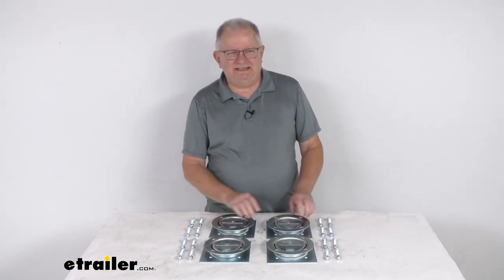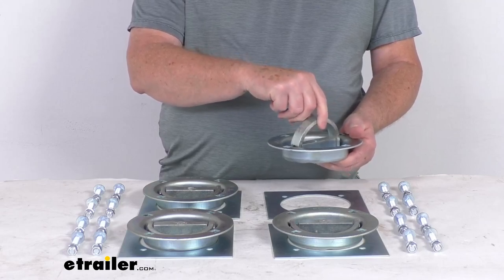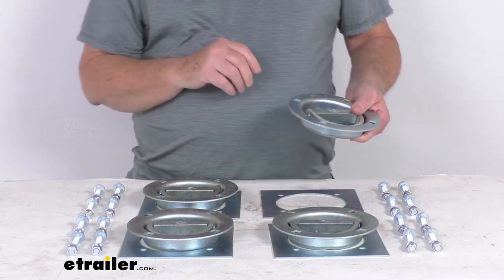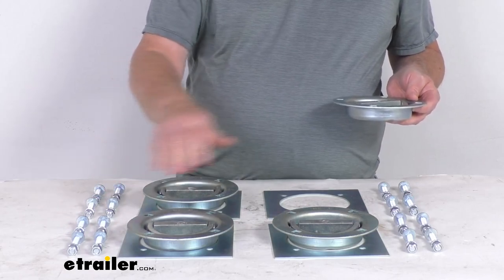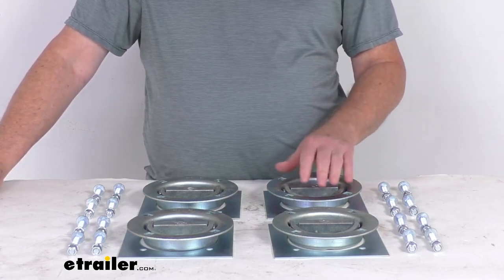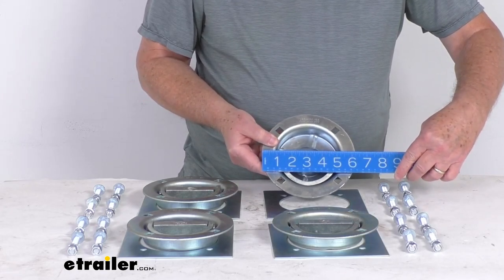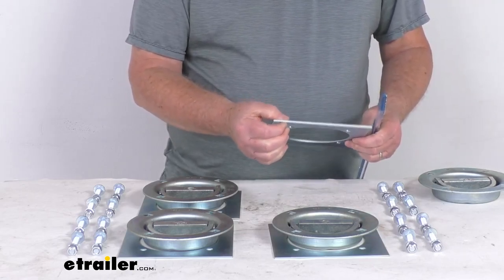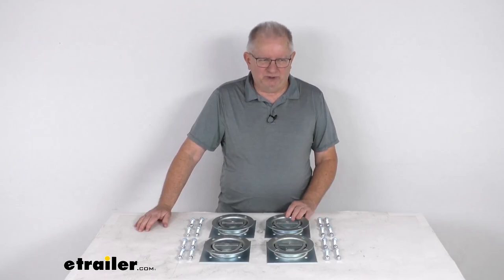etrailer | Hands-On with the Brophy Swiveling D-Ring Anchors w Backing Plates and Hardware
Hello, everybody. This is Jeff at etrailer.com. Today, we're gonna take a look at the Brophy Bolt-Ons Swiveling D-Ring Anchors with the Backing Plates and the Hardware. It has a 2000-pound working load limit. And as you can see, this is for a quantity of four. Now these are sturdy steel D-ring anchors that'll provide tie-down points in your utility trailer or truck bed.

So these are perfect for securing a rope, cargo net, bungee cord, or even a ratchet strap. If you notice, they have a 360-degree swivel, and this will let you rotate the D-rings so that you can easily attach the straps from any angle. They are a recessed, low-profile design so when you fold down that D-ring, this will go flat into the bed. It helps prevent D-rings from interfering as you roll cargo into and out of your trailer or truck bed. And then the backing plates right here, this'll help reinforce the surface of your trailer where these tie-downs will attach to.

These parts are a zinc-plated steel. They do resists rust and corrosion. And installing, they are already bolt-on installation to a flat surface. Basically what you wanna do is you'll wanna cut a four and a half inch hole in your trailer or truck bed for this recessed portion of the D-ring to sit inside. And then these backing plates will attach directly under the D-ring anchors and on the opposite side of your mountings surface.

And then you tighten them all together by using the 16 carriage bolts, 16 lock washers, and the 16 nuts all included. A few specs on this, the maximum break strength, which is stamped on here, MBS which stands for maximum break strength, 6,000 pounds. Now the safe working load limit is always a third of that, so 2,000 pounds per D-ring. One note I do wanna mention, tie-down anchors must be chosen according to that safe working load limit. Basically, the weight of the secured cargo must not exceed the combined working load limit of the anchors that are being used.

So just to give you an example, if you're using anchors that have a working load limit of a 100 pounds each to tie down a load that's weighing 400 lbs, then you need at least four anchors to safely secure that load. And it is always recommended that you use anchors in pairs. Give you a few dimensions on this. The base, right here, the overall diameter on it, one side to the other is gonna be right at six and five-16th inches. The recess portion, in other words, this amount here that'll go down, that is gonna be right at about seven-eighths of an inch. And the D-ring thickness, when you lift up the steel ring, the thickness of that is about a quarter of an inch. Now the backing plate itself is going to be six and a half inches by six and a half inches, and it's a one-eighth inch thick plate. But again, you can see, if you go to lift up your ring you can swing it in whatever position it in. Hook your strap to that and you're all ready to go. And when you're not using it, drop the ring down and you have a flat surface. But that should do it for the review on the Brophy Bolt-On Swiveling D-Ring Anchors with the Backing Plates and Hardware and a 2,000 pound working load limit..